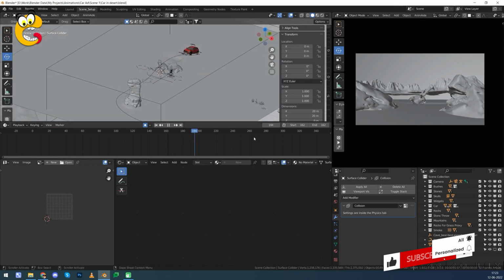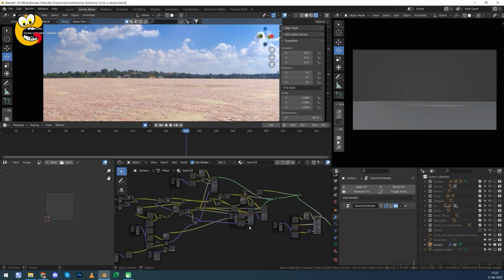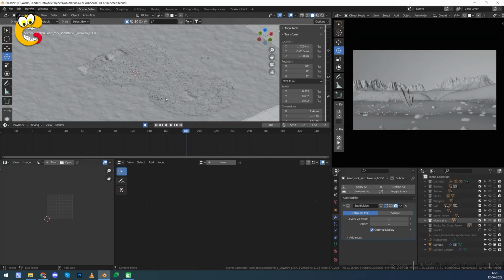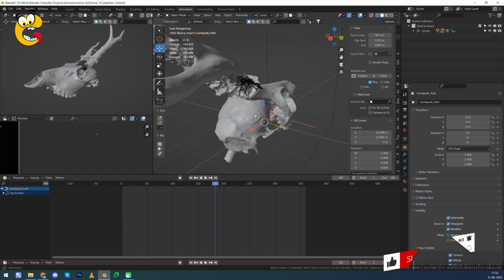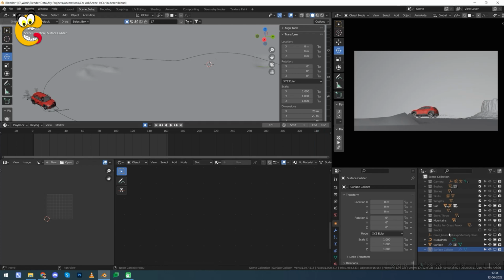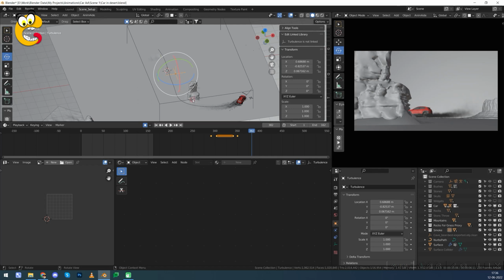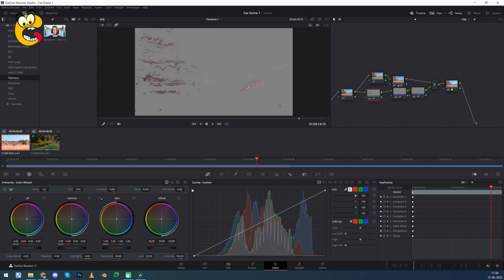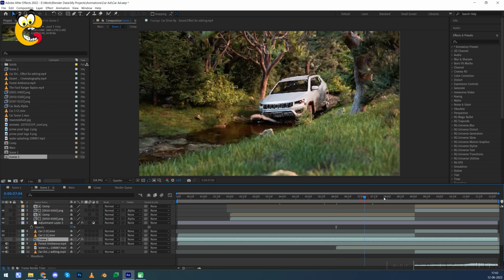Desert Car Ad Breakdown || Blender || CG Bite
Learn to create amazing car ad animation in blender
This is a Advance car animation in blender

WHO IS CG BITE?"
CG BITE is a Channel of Blender artist, baking fresh videos for the Blender community.

"I WANT MORE CG Bite IN MY LIFE!"
Got it. Here's where you can reach us!